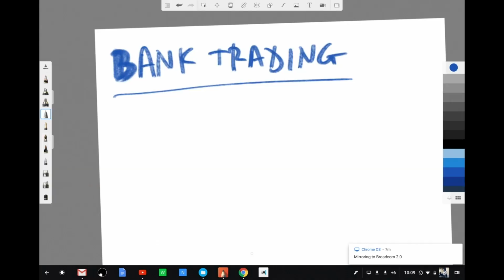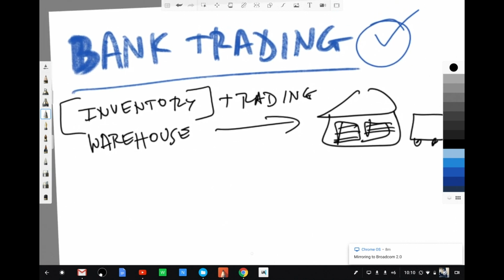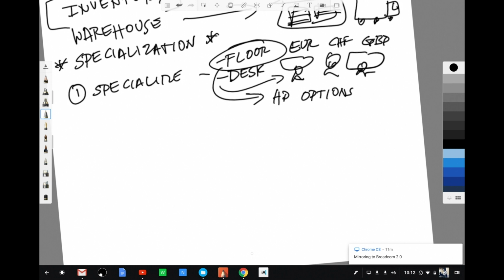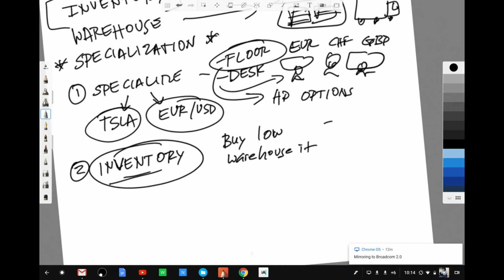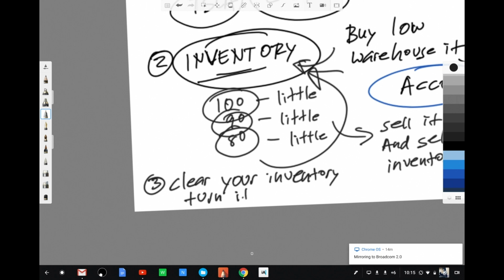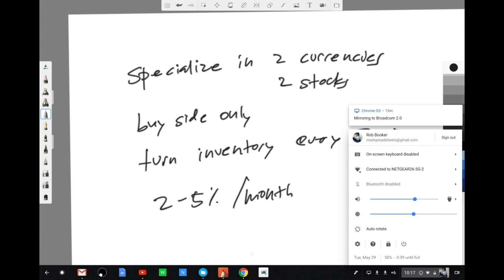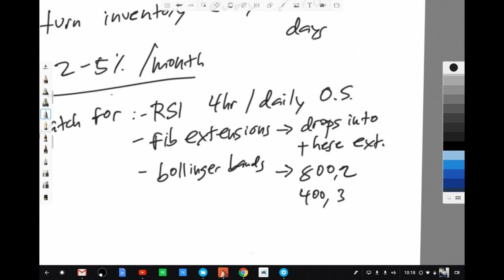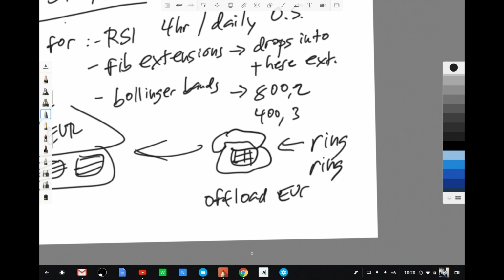How to Trade Forex Like a Bank